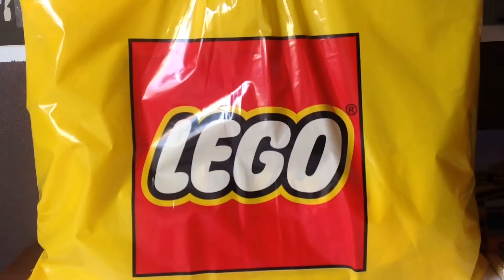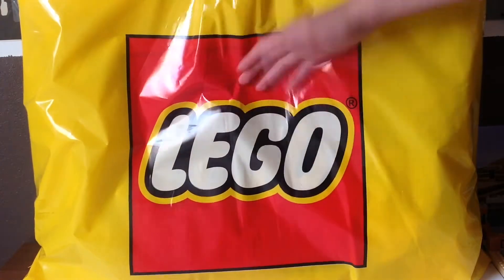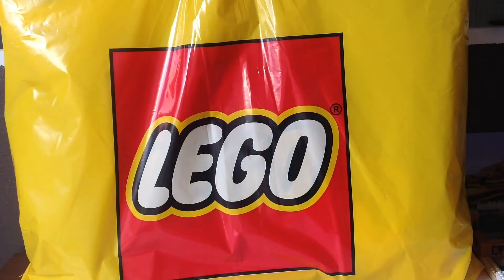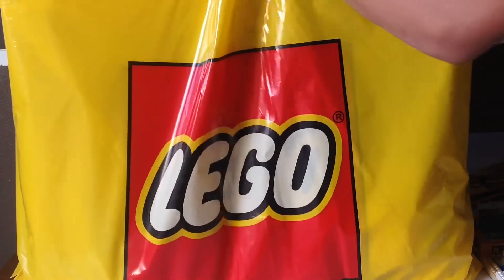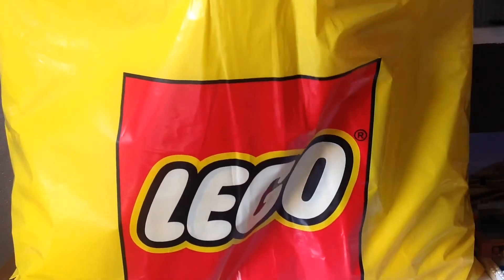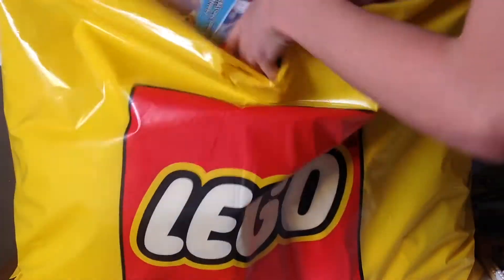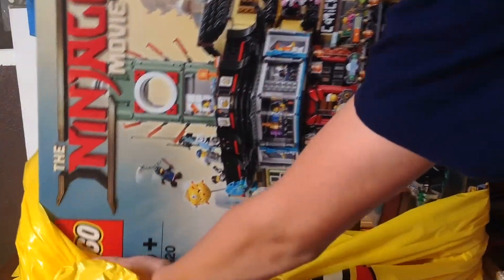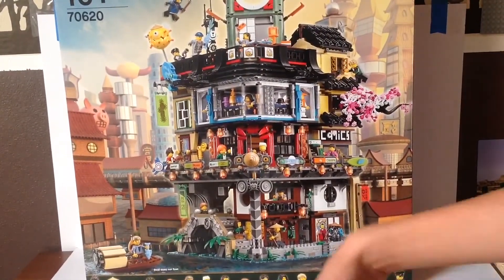LEGO Ninjago Movie haul over $290!